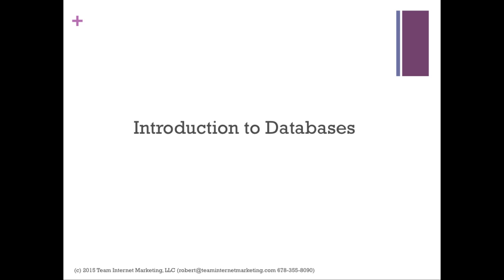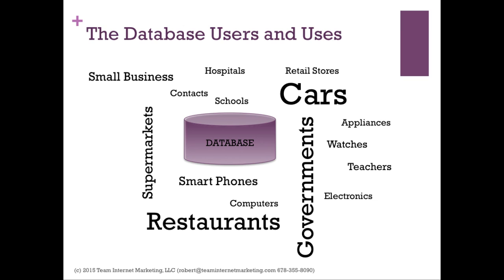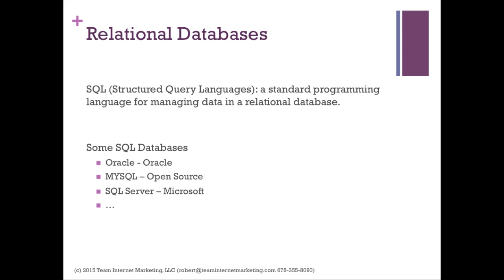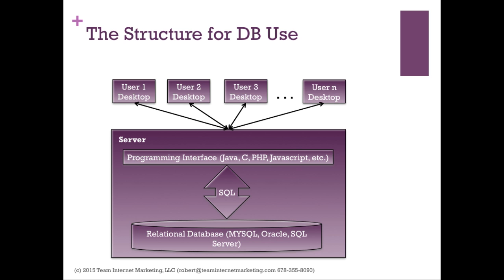Introduction To Databases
Inroduction to SQL databases